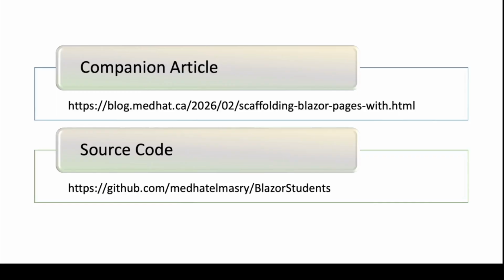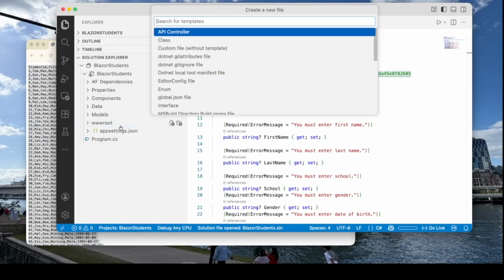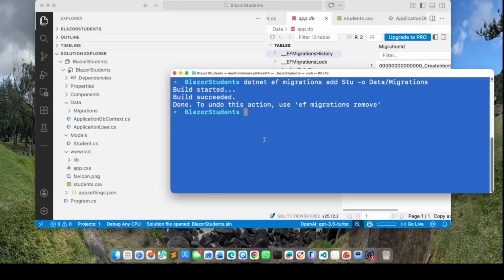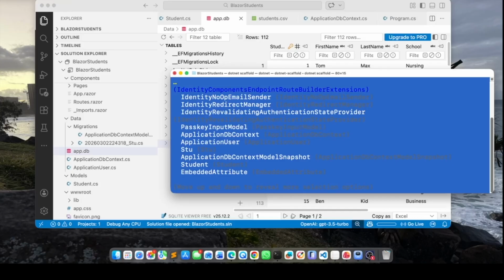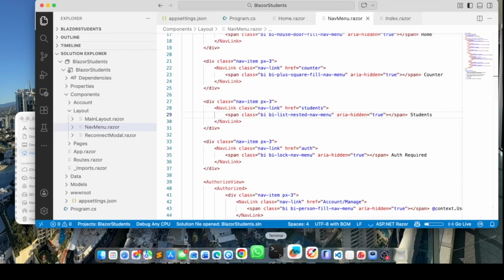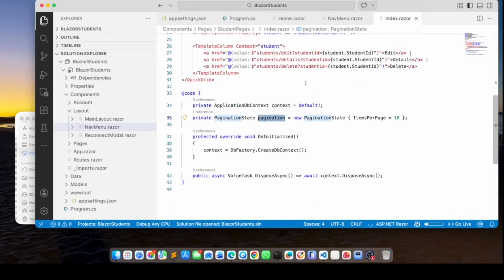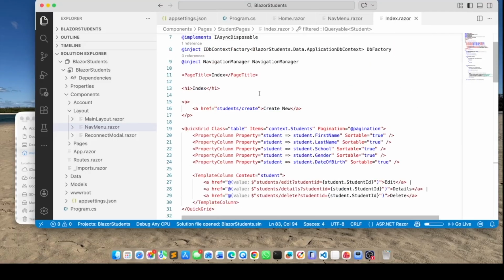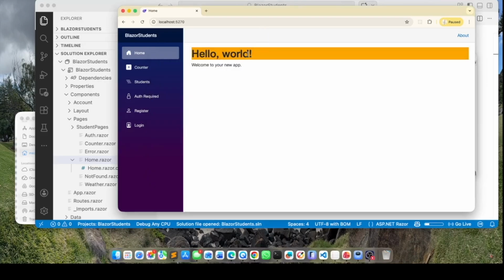Scaffolding Blazor pages with microsoft.dotnet-scaffold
In this video, I will show you how to build a server-side Blazor application that connects directly to SQLite database using Entity Framework Core. We will  scaffold the CRUD pages with the microsoft.dotnet-scaffold tool. There is also a quick into into the QuickGrid component.